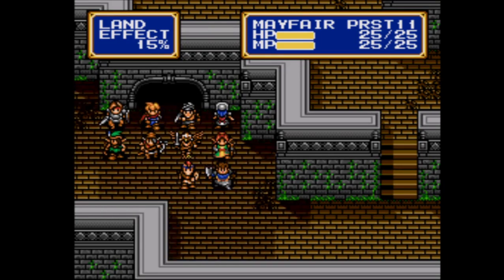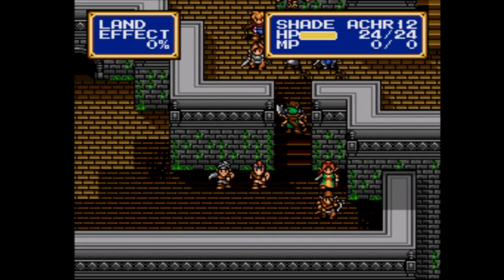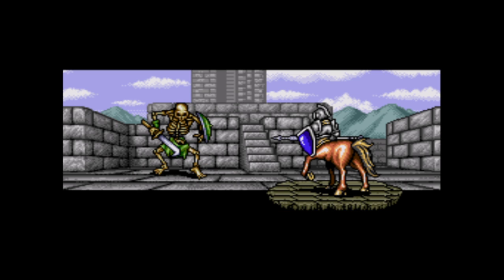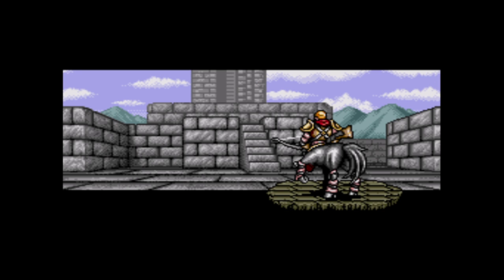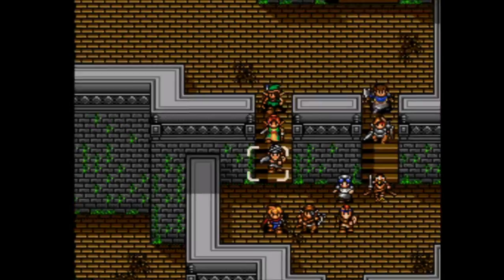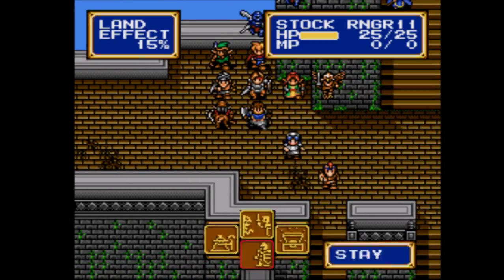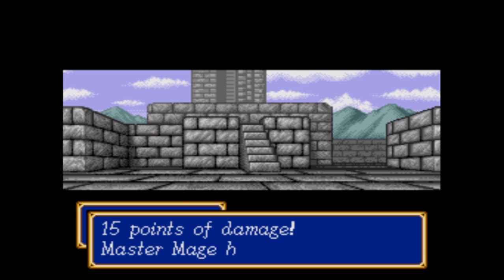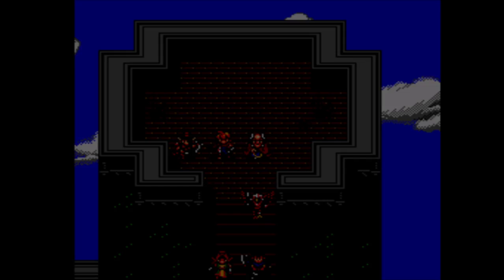Once More Into The Breach | Shining Force Gaiden, Episode 10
Once again, our heroes fight our way up the tower to actually finally confront Bazoo. As we climb many, many stairs, we contemplate whether Mayfair is in fact the Batman of the Shining Force universe and why promotion tends to age the main characters by ten years. And then, we learn a shocking revelation about Nick!